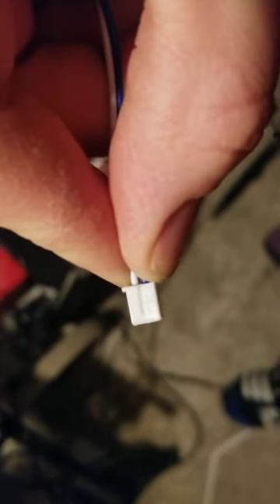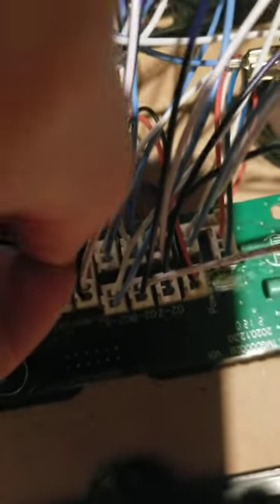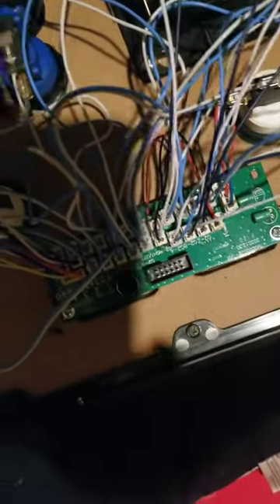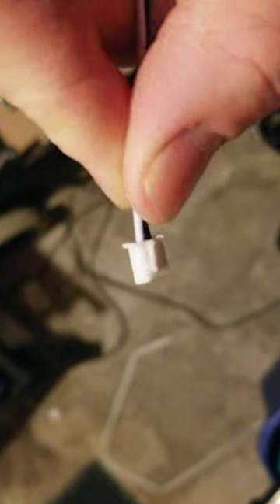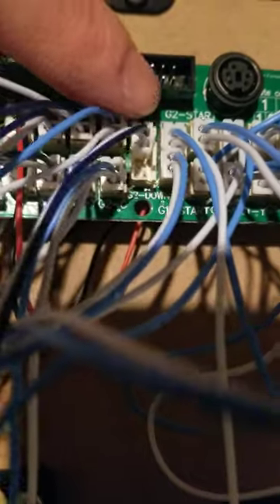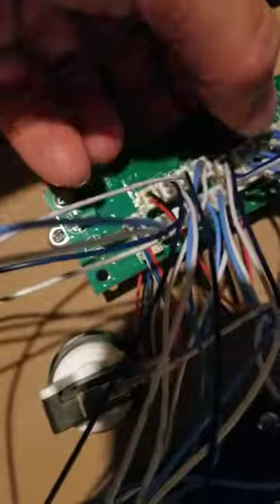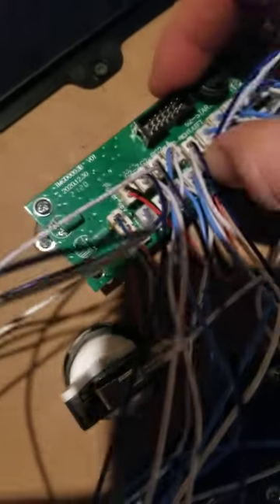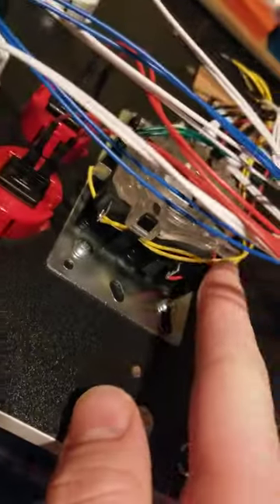Arcade1up wedging joystick button wires together on Big Blue encoder board.